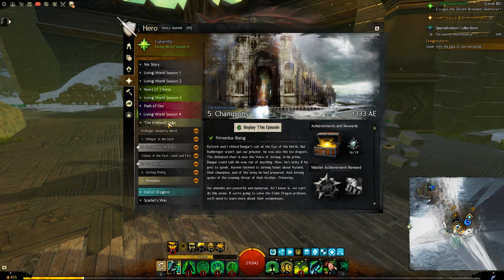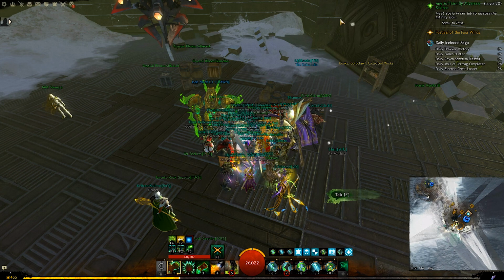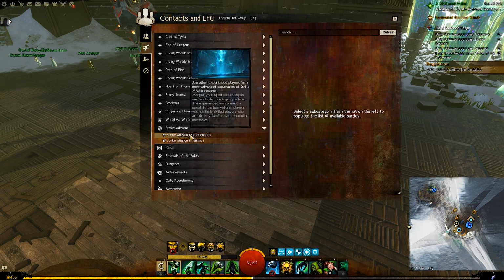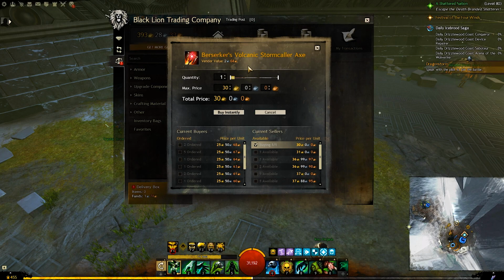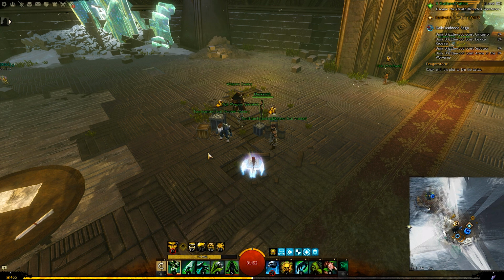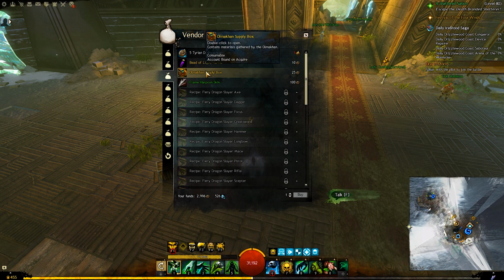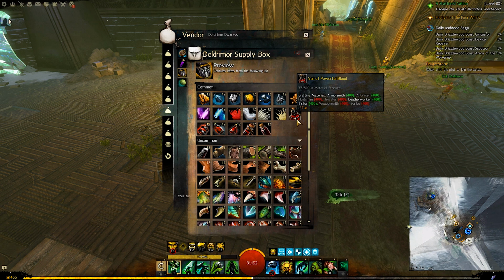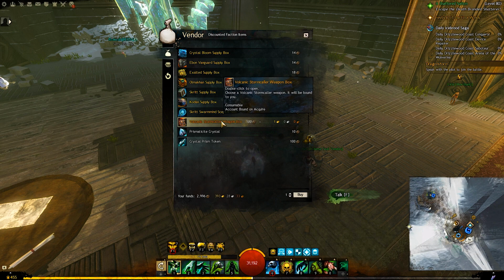GW2 Gold Farming 2022: How to Make a Lot of Gold From The Dragonstorm World Boss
In this guide for GW2 Gold Farming 2022, we learn How to Make a Lot of Gold From The Dragonstorm World Boss. This is a very profitable meta and easy to make gold from, even for new GW2 players.

Wiki Timers For Metas

⌛Time Stamps:
00:00 GW2 Gold Farming 2022: How to Make a Lot of Gold From The Dragonstorm World Boss
00:13 Entrance Location
00:23 Requirement
00:36 Difference Between The Public And Private Instance
00:48 How To Join A Public Instance
01:20 How To Join A Private Instance
01:42 Dragonstorm World Boss Meta Rewards
02:00 How To Maximize Your Profit From The Dragonstorm World Boss Meta
02:41 Best Supply Boxes To Buy With Tyrian Defense Seals
03:24 Tyrian Defense Seal Discount Vendor
03:52 Dragonstorm World Boss Meta Rewards Limit

⭐GW2 Gold Farming 2022: How to Make a Lot of Gold From The Dragonstorm Meta World Boss⭐

GW2 Dragonstorm World Boss Meta is one of the most profitable metas you can do even for new players.

It should definitely be on the list of things to do for gw2 easy gold farm 2022 for all players. It doesn’t take long to finish, and it is very easy to make a lot of gold from.

There is also a chance to get some valuable items for even more gold potential.

So in this guide, we learn exactly how to do that step by step.

୨୧